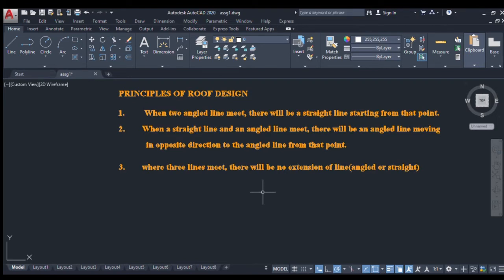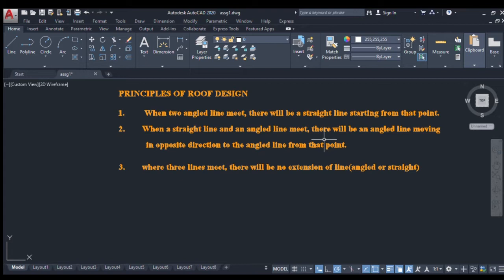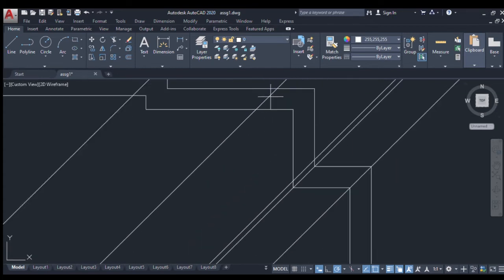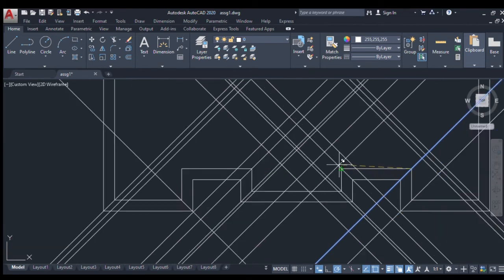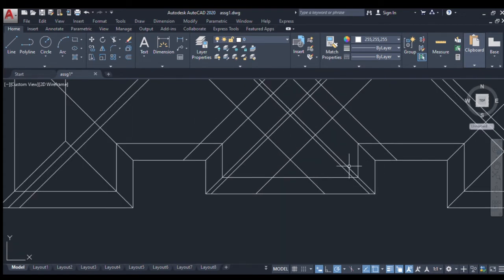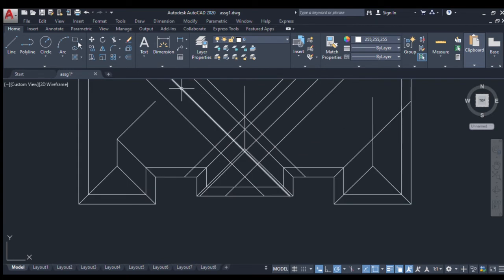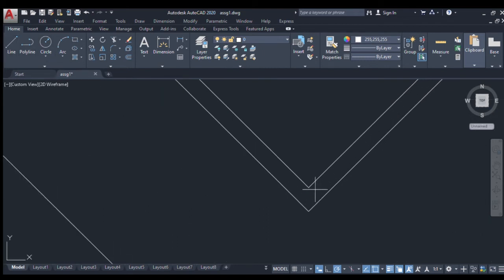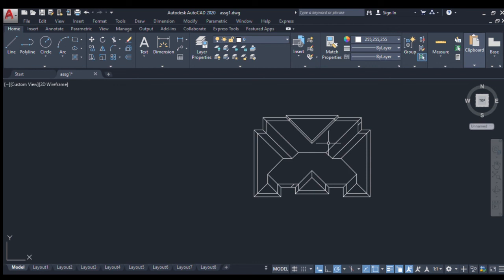Principle of Roof plan design: How to design complex roof in AutoCAD part 1.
We will be looking at the three principles of roof plan design. This principles is efficient for you to design complex roofs in AutoCAD, manually or any software